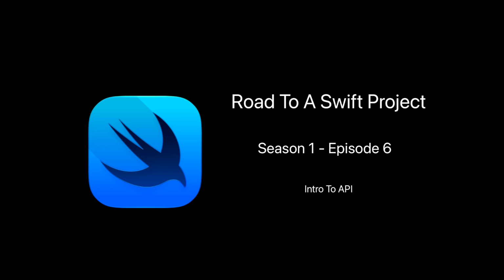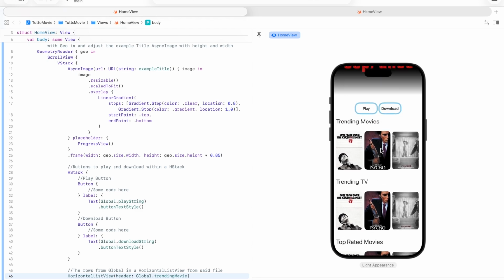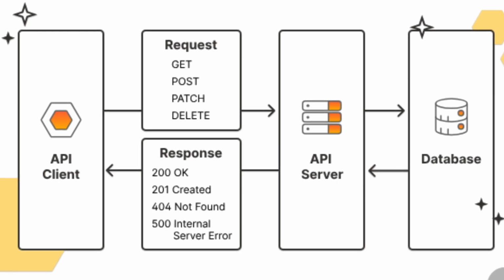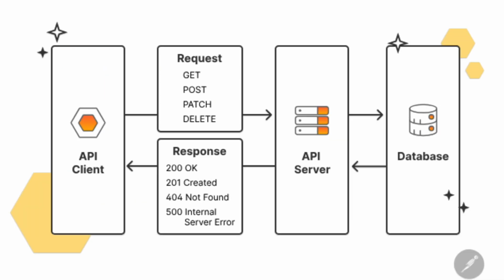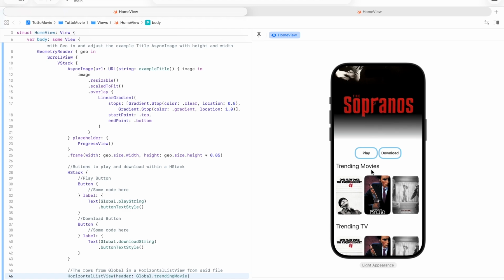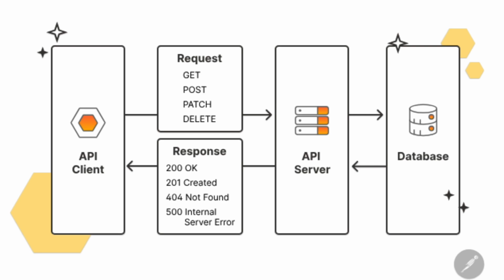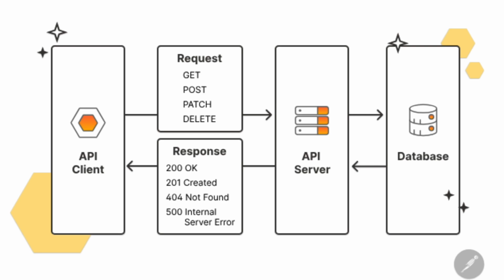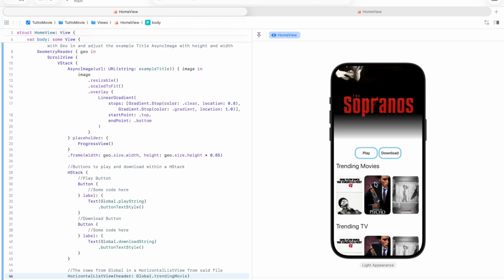What Is an API ? | Road to A Swift Project | S1E6 | SwiftUI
Road to a Swift Project | S1 E6 – What Is An API | SwiftUI & Xcode App Development

Welcome to Road to a Swift Project, a series where I document the complete journey of building a real iOS application, until I get an offer from a company to create an app there business, from the ground up using Swift, SwiftUI, and Xcode.

In Season 1, Episode 6, we learn the basics of an Application Programming Interface (API) something that will be used in future episodes.

In this episode:

* Learn about the basics of Application Programming Interface (API)
* Learn about HTTP status Codes
* How we will eventually use an API in our Tutto Movie Application
* Preparing the project for future development